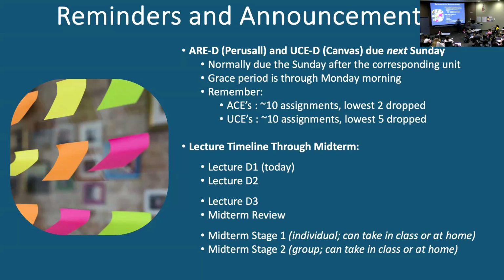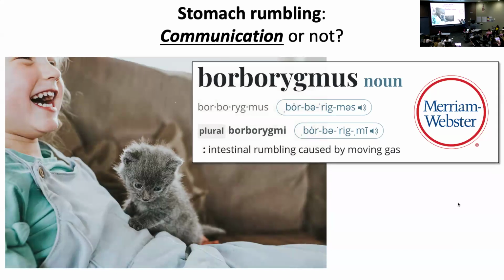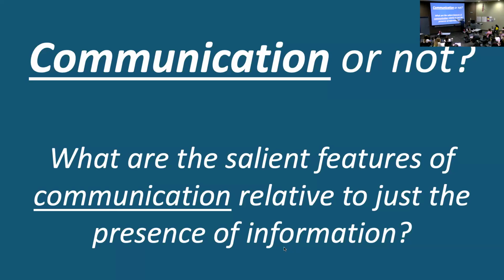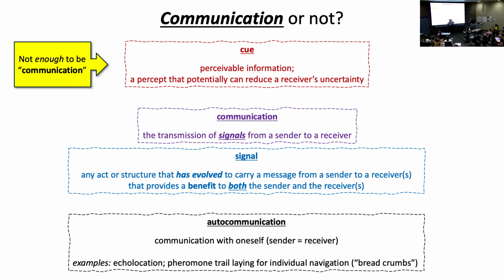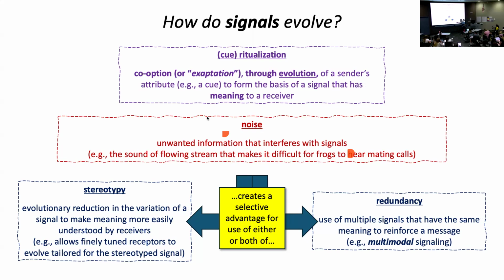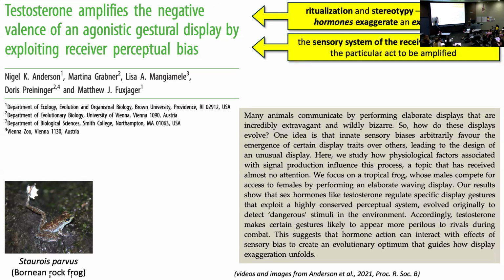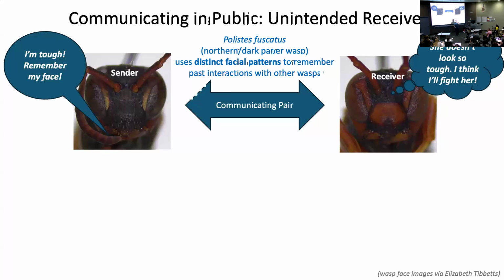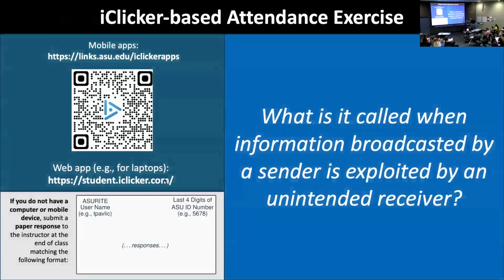BIO 331: Lecture D1 (2024-09-24): Communication and Its Evolution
In this lecture, we will introduce basic theories of communication and the evolution of communication in animal behavior. We focus on the relationship between communications and signals as well as how signals can evolve from cues and then be further elaborated with stereotypy and redundancy (possibly leading to multi-modal communication). This also gives an opportunity to introduce autocommunication, public information, and eavesdropping.

Topic highlights:
* the relationship between a communicating pair of sender and receiver and the signals between them
   - the distinction between a signal and a cue
   - autocommunication
* the evolution of communication/signaling
   - cue ritualization, noise, stereotypy, and redundancy
* visual semaphoring by some animals
* opportunities for exploiting communication
  - public information and eavesdropping

Important terms: communication, signal, cue, ritualization, stereotypy, redundancy, autocommunication, co-option, exaptation, noise, semaphore/sempahoring, public information, eavesdropping, concealment, private information, multimodal communication

This lecture was recorded by Theodore Pavlic as part of BIO 331 (Animal Behavior) at Arizona State University.